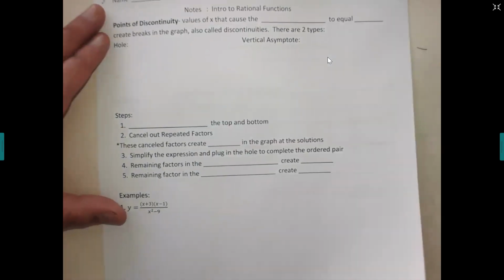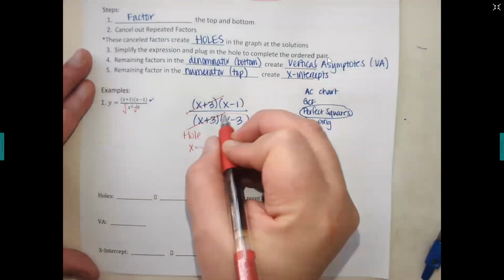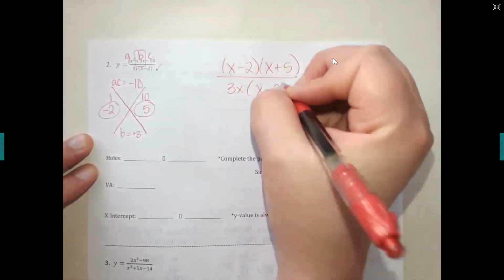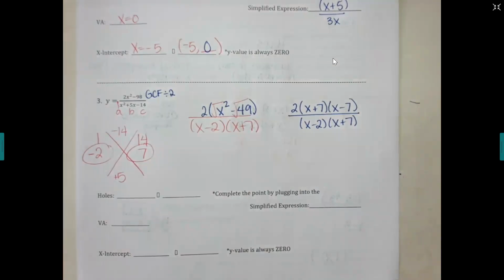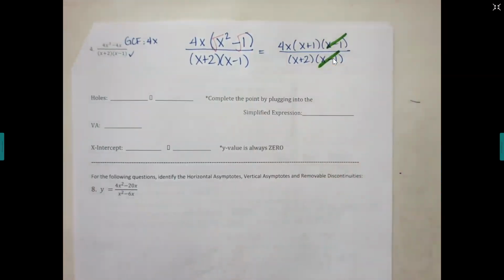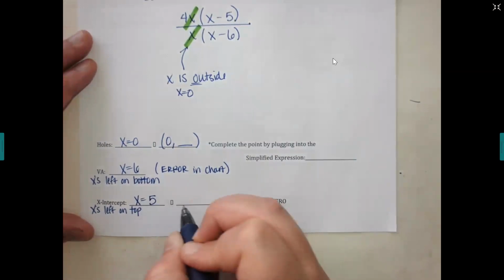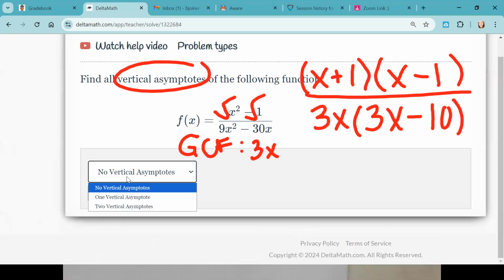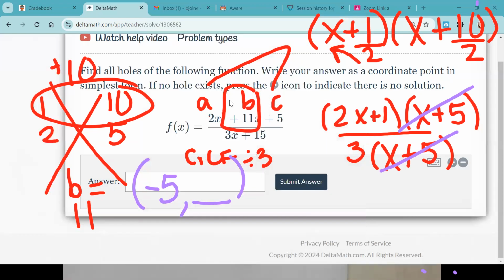PreCal Notes: Intro to Rational Functions